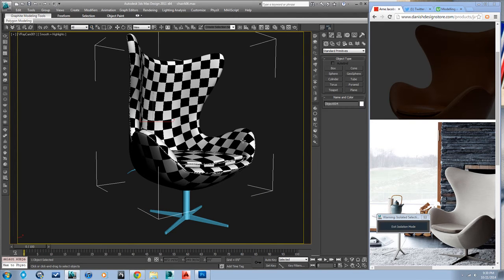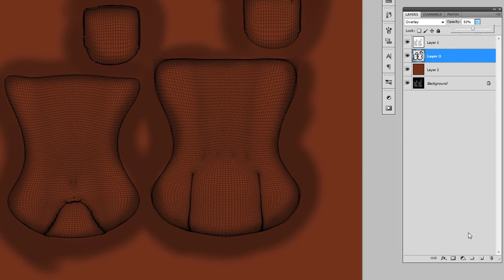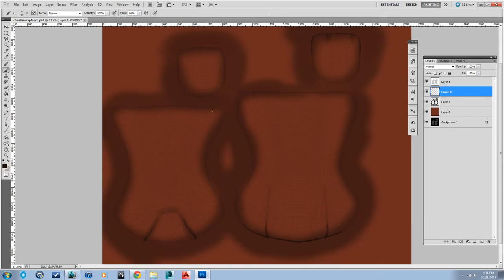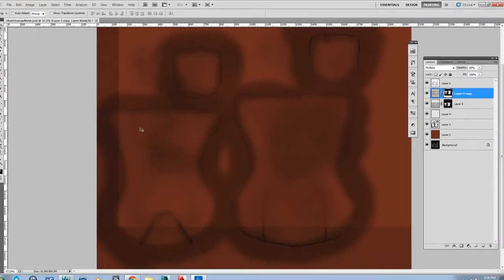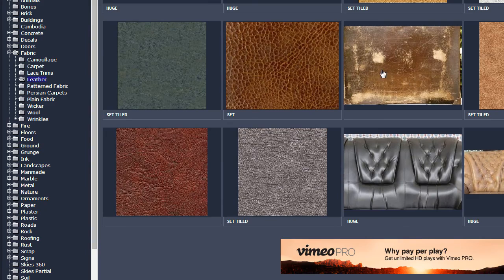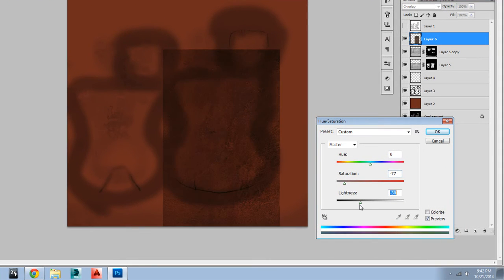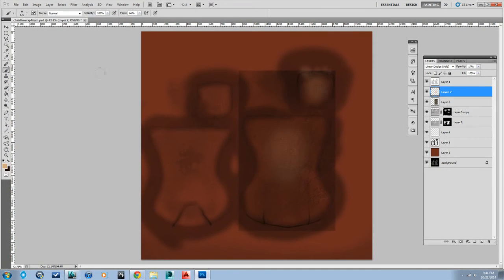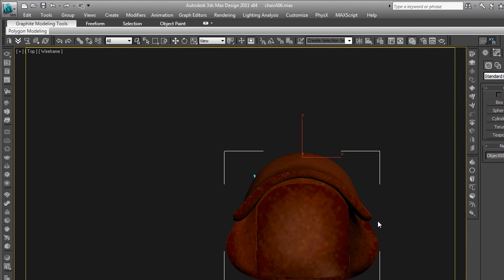Photoshop: Painting Custom UVW Maps In Photoshop for 3ds Max and V-Ray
This is just a snippet of my full course pro training course called "3ds max: Create 3d Furniture in 3ds Max for Selling Online".

The full course is over 3 hrs of PRO training.

The course goes over step by step how to make high-quality, high-poly furniture for your own scenes, or for selling on Turbosquid.  Is is a complete "How To".

Here are some of things you will learn:

Creating the basic shape of a modern chair.
Using the shell modifier, symmetry, turbosmooth, and poly-modeling techniques to get closer to a finished model.
UVW unwrapping furniture using basic 3ds Max tools.
Painting a custom map in Photoshop.
Applying texture maps in 3ds Max, using V-Ray materials.
Setting up a studio shot for your furniture piece.
Post-processing your rendering using V-Ray render elements and Photoshop. ***A nice thumbnail image makes for nice sales.